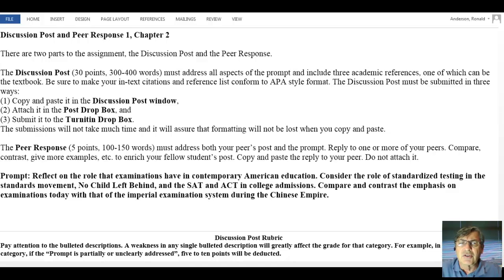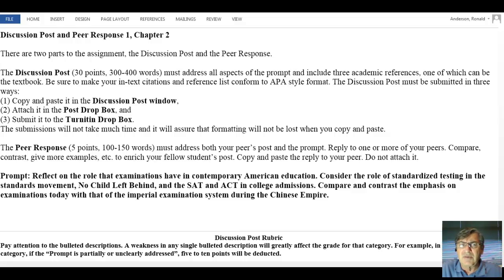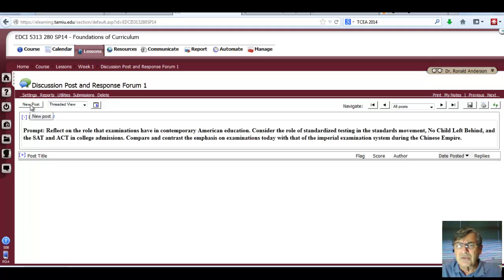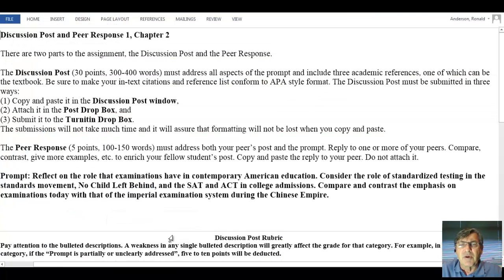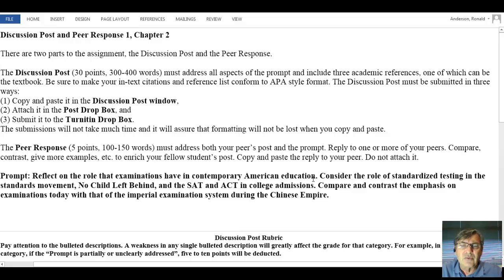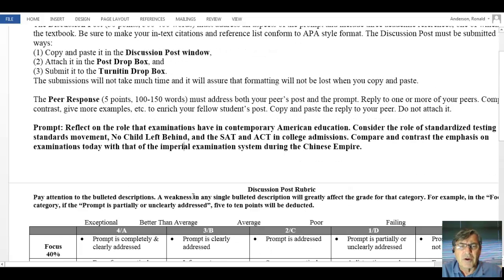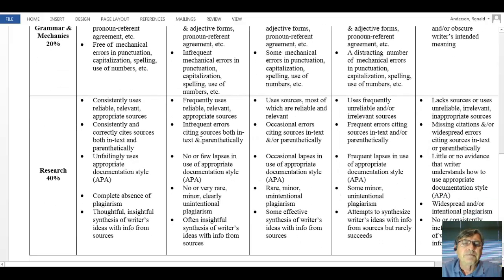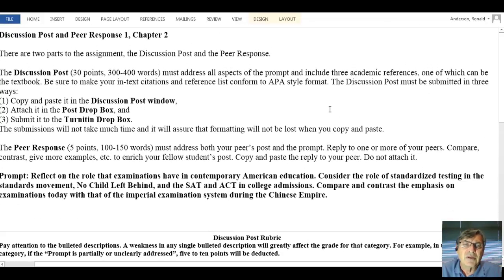EDCI5313_p01ch02_2014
Introduction to the first post assignment for my EDCI 5313 class